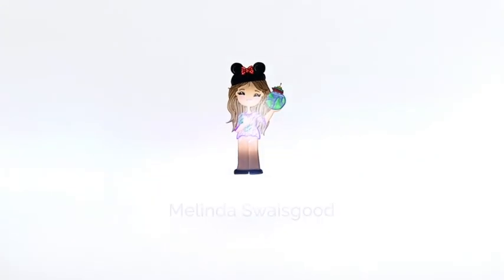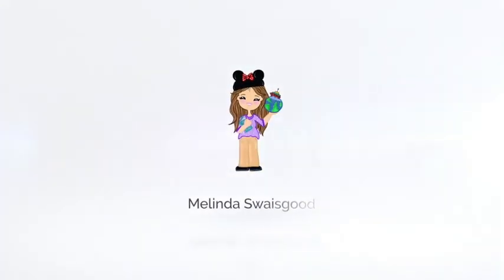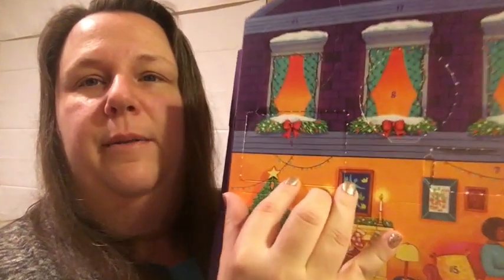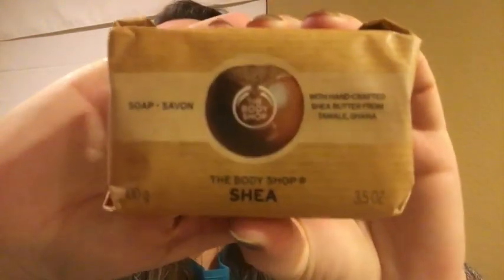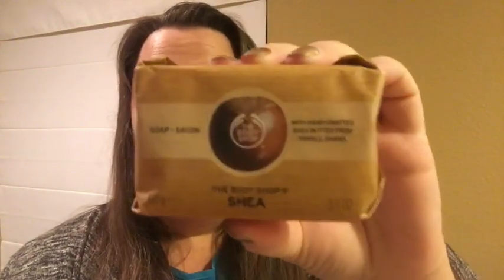Day 9 of opening 24 day advent calendars!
Hello my friends.  I am counting down to Christmas.  Join me as I open different advent calendars.  Let's celebrate together!